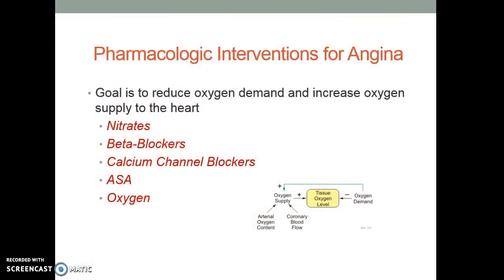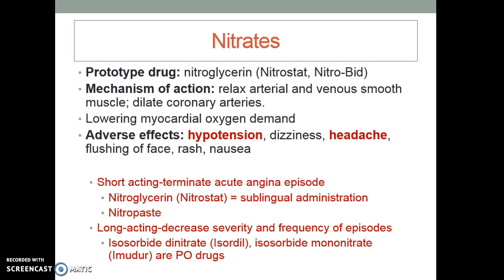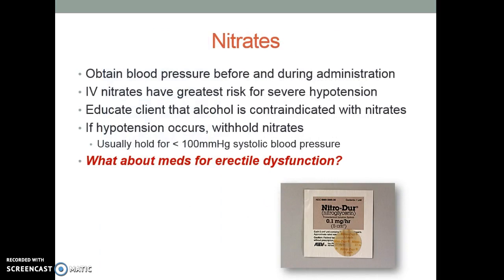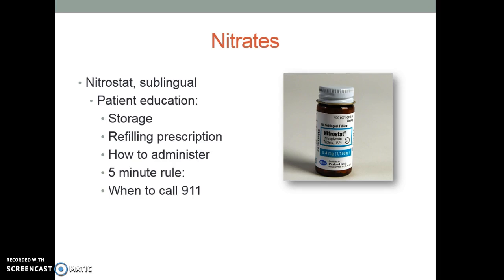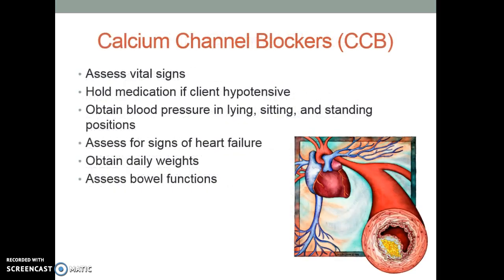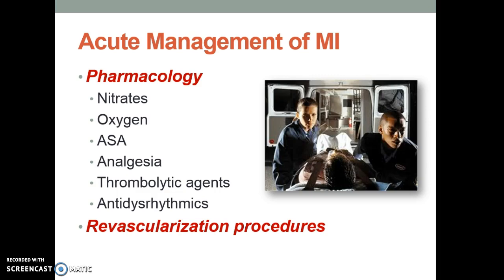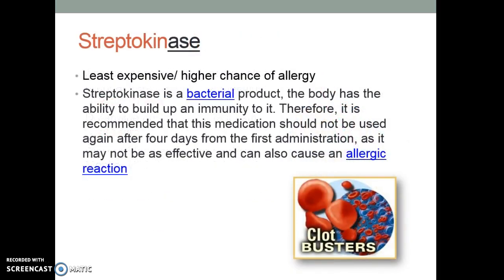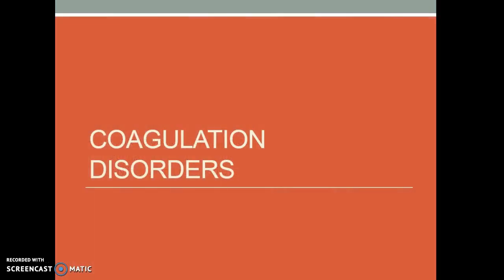Cardiac pharm 4: Coronary artery disease